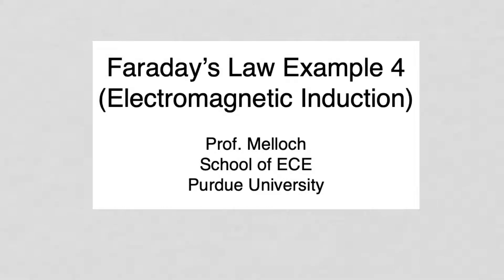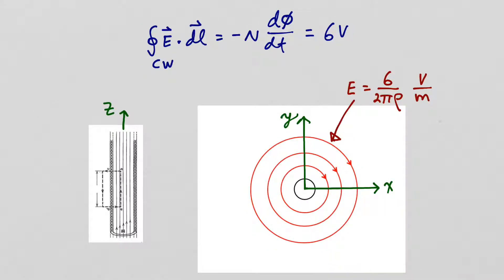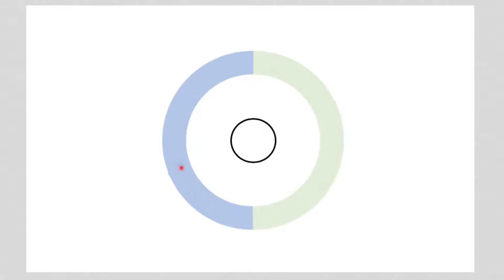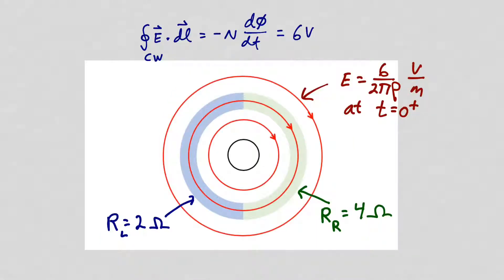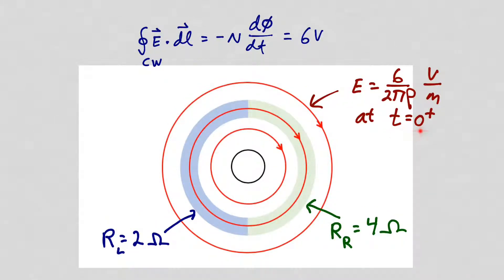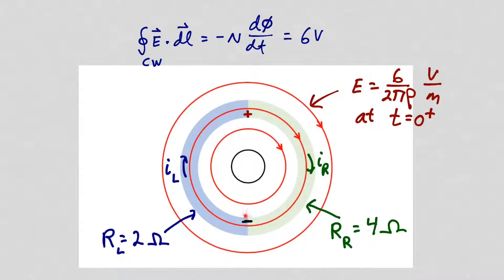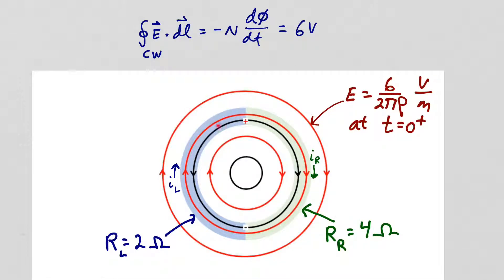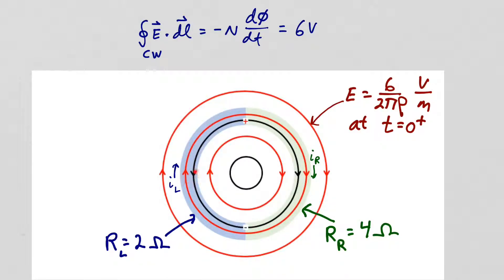Faraday's Law Example 4 (Electromagnetic Induction)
This is the fourth of four examples of the application of Faraday's Law. A current is ramped in a solenoid to produce circles of electric field intensity around the solenoid. The solenoid is surrounded by a conducting ring where the left half of the ring has a higher conductivity than the right half of the ring. What is observed is charge buildup at the boundaries between the two materials.